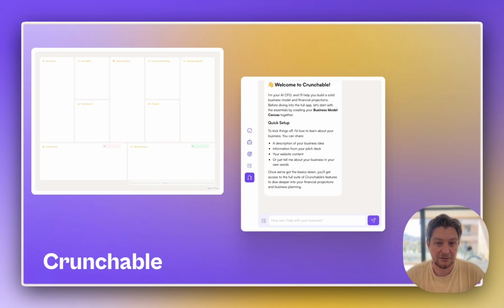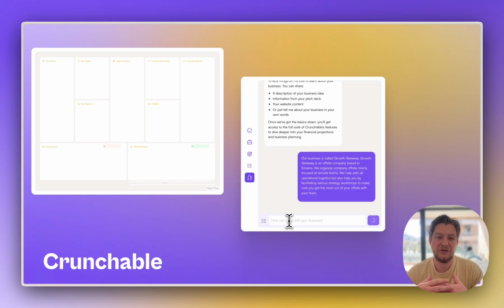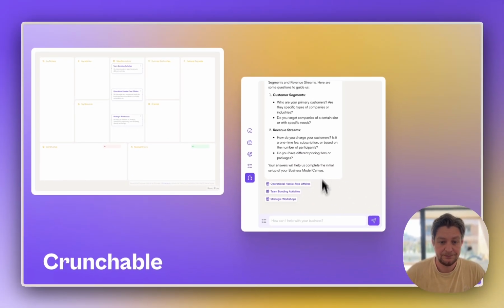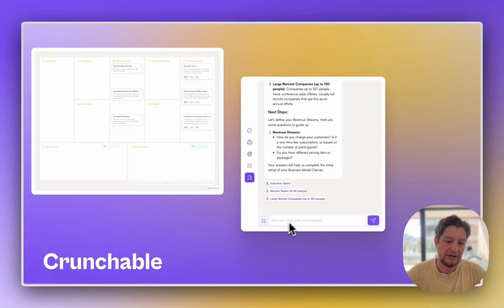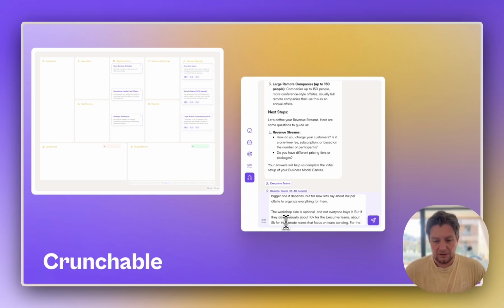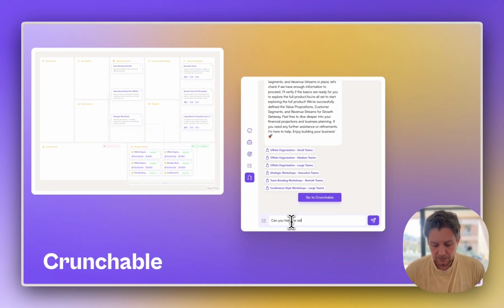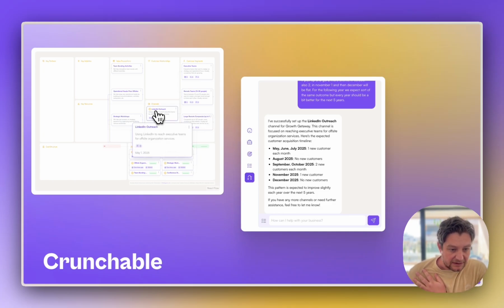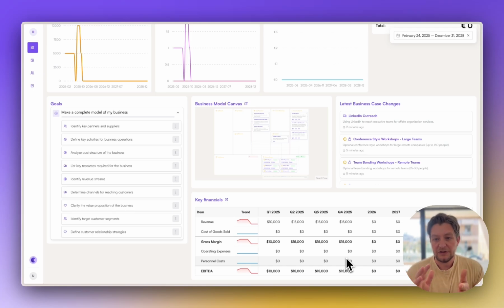Setup your BusinessCase in Crunchable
In Crunchable you can model your business by just talking about it. In this video we show how we setup the basics of a business by going through our onboarding. Crunchable maps out value propositions, revenue streams and customer segments just from the way we describe our company. We then connect customers to our revenue streams by talking about a first LinkedIn outreach campaign.

These basics are the first steps to calculate possible revenue, there is a lot more to explore but it shows how easy and fast you can map out your first business case in Crunchable.